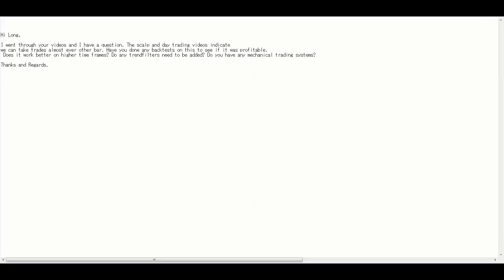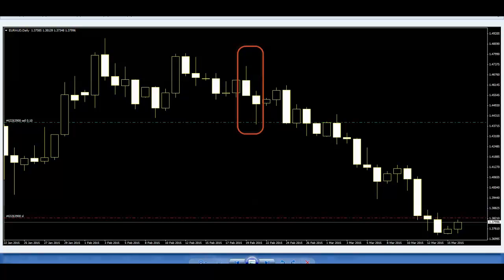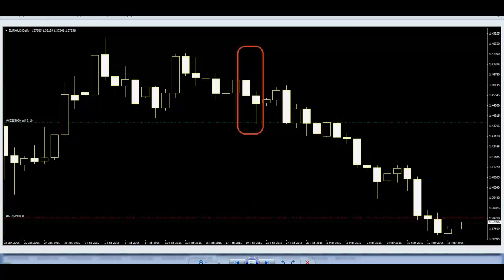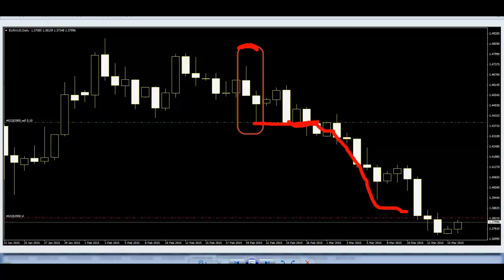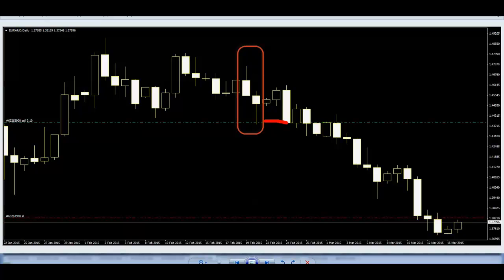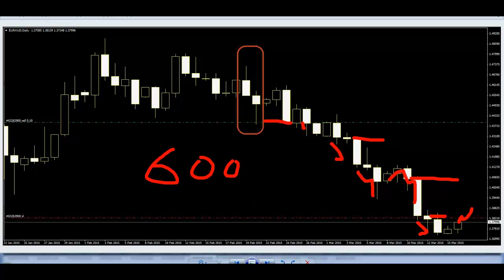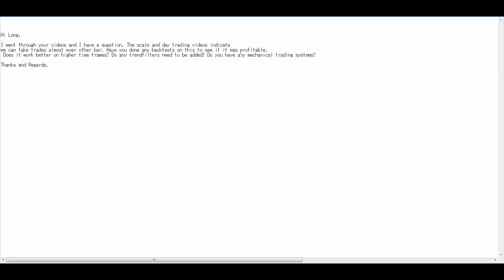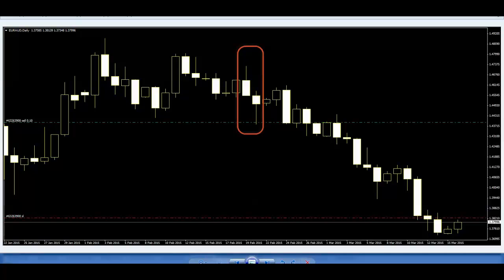Forex Does it work better on higher time frames?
Forex Does it work better on higher time frames? Do any trendfilters need to be added?